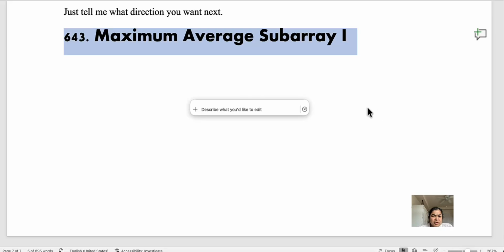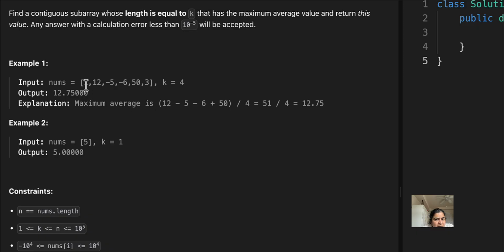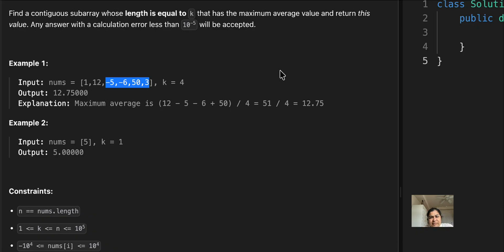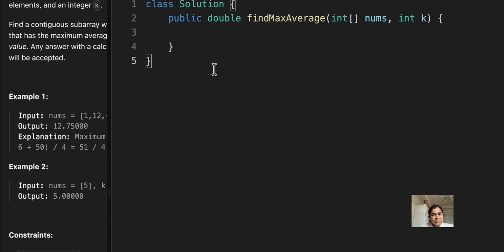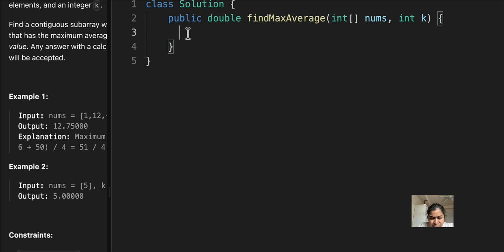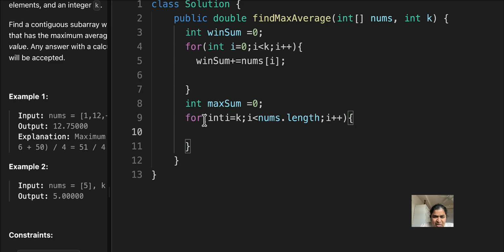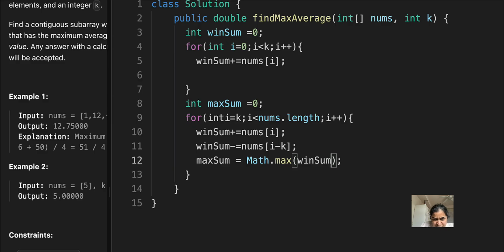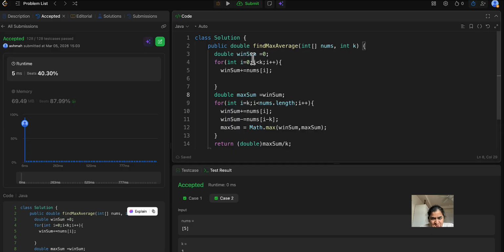LeetCode ( 643: Maximum Average Subarray) I | {Java basics beginners }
Learn how to solve LeetCode 643: Maximum Average Subarray I using the Sliding Window technique in Java! 🚀 eetcode easy problems solutions java

This is a must-know pattern for coding interviews and helps you solve many array-based problems efficiently.  leetcode easy problems java
Java Coding interview questions SDET Interview Preparation
SDET Interview Tips coding Sliding Window pattern
🚀 What you'll learn:

Problem breakdown in simple terms
Brute force vs optimized approach
Sliding Window technique explained

💡 Key Insight:
Instead of recalculating every subarray, use a fixed-size window to optimize from O(n²) → O(n)

📈 Topics Covered:
Java, Arrays, Sliding Window, DSA, LeetCode Easy, Interview Prep

🔥 Master this pattern to solve MANY similar problems easily!